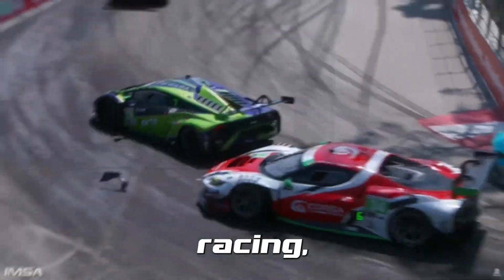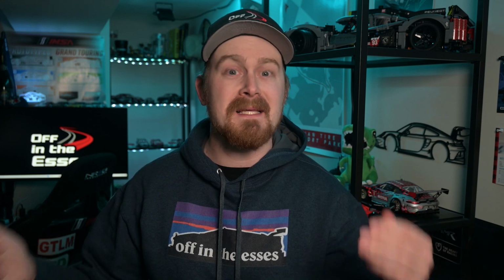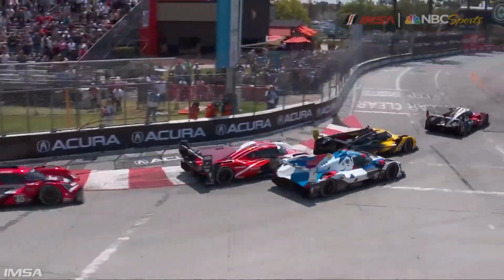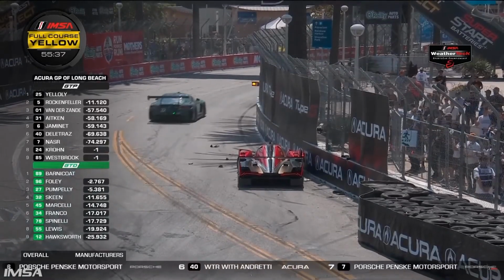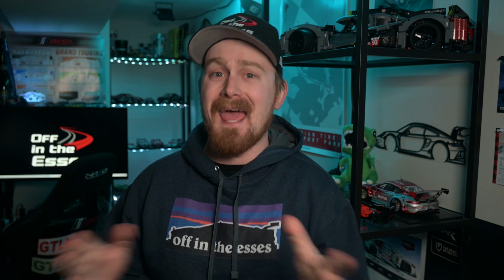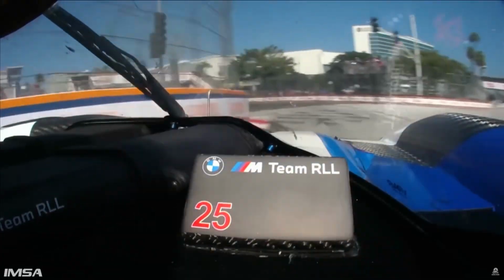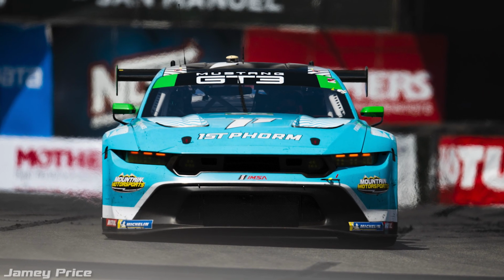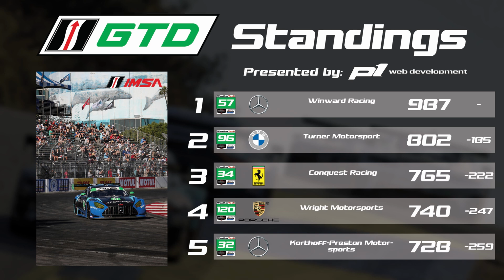Avoidable CHAOS at the Hairpin! 2024 Long Beach Post Race Report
Things got just a bit chaotic in IMSA’s first street race of the season! It’s time to break it all down!

A big thank you to P1 Web Development for supporting the show! If you need a custom website then check out

Must Have Track Gear:
Pocket Radio
Radio Scanner
Rolling Cooler
Power Bank
Phone/Tablet Holder
Hearing Protection
Rain Poncho
Seat Cushion
Stadium Seat
Lawn Chair with Cooler

Gear I Use:
Nikon Z30
Worker Bee Mic
Camera Mic

Thumbnail Photo: @jameypricephoto (Cadillac)